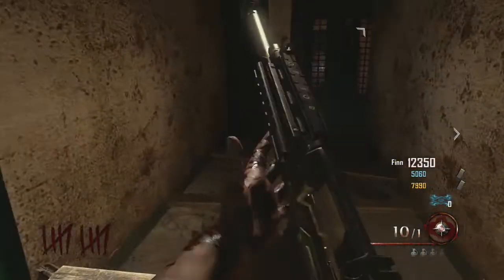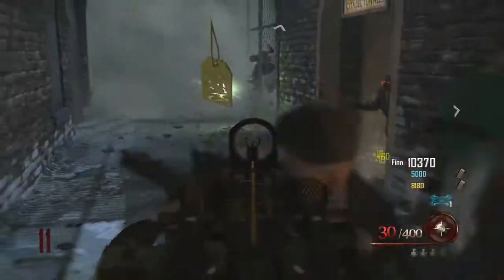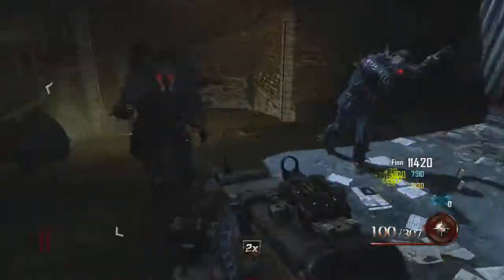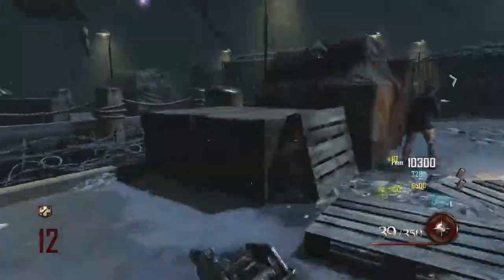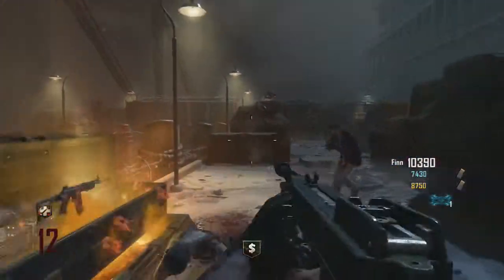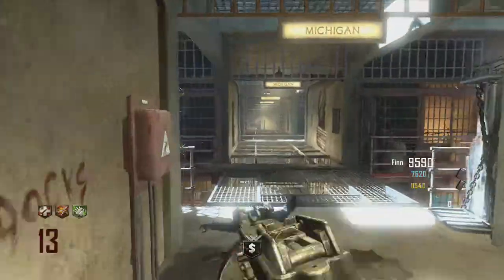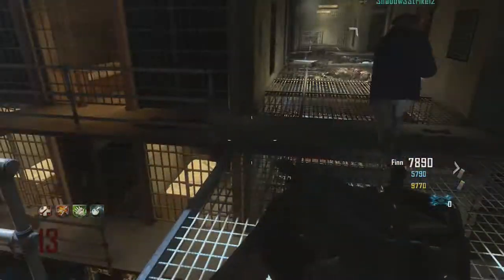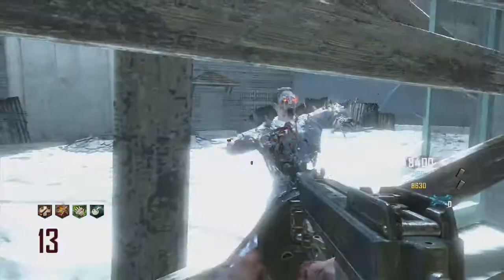Mob of the Dead Part 2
Part 2 of my Mob of the Dead gameplay.